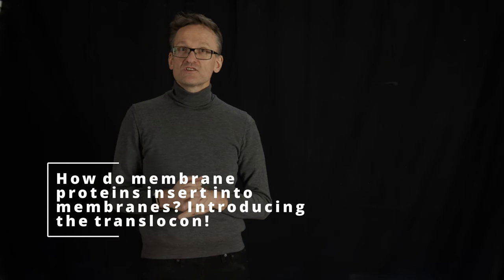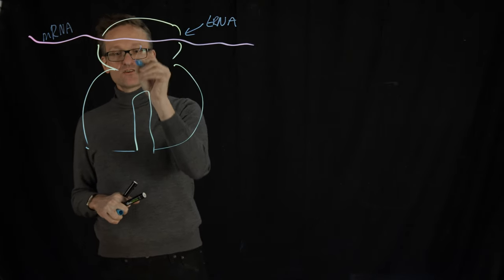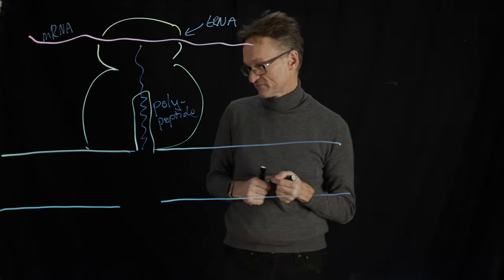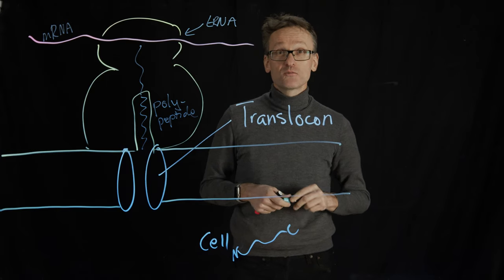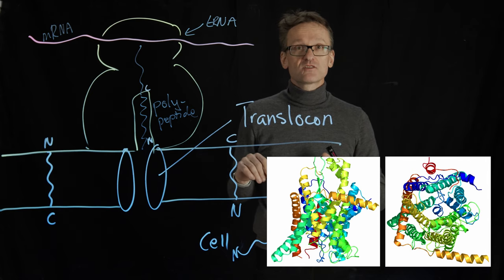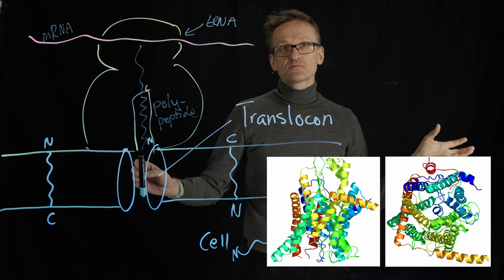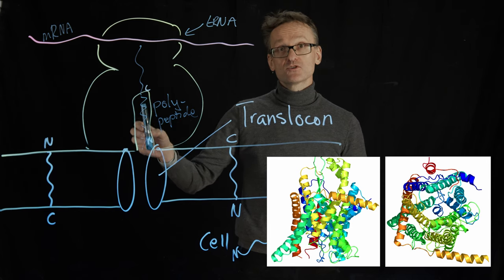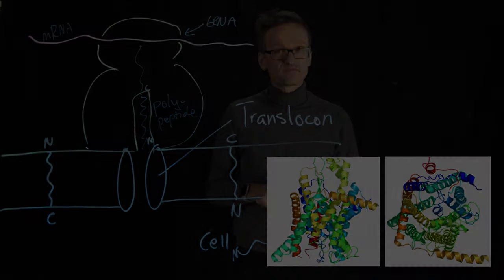Lecture 08, concept 08: Membrane proteins insert through the translocon